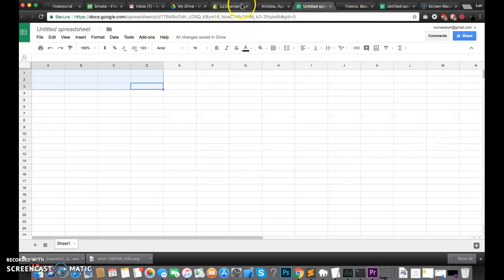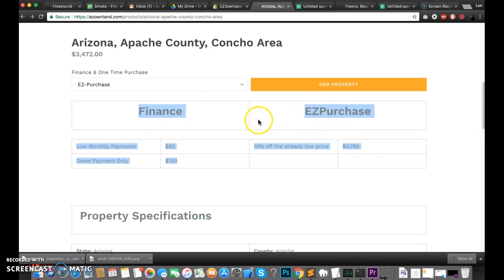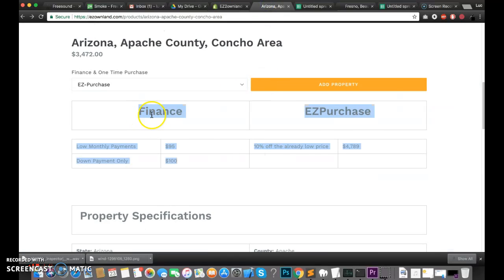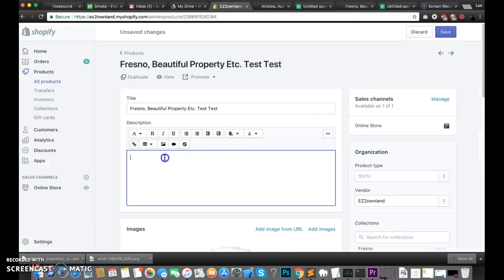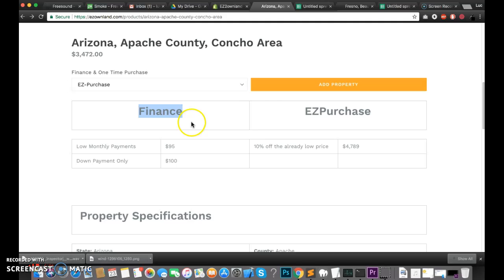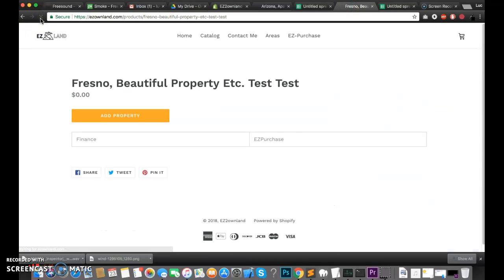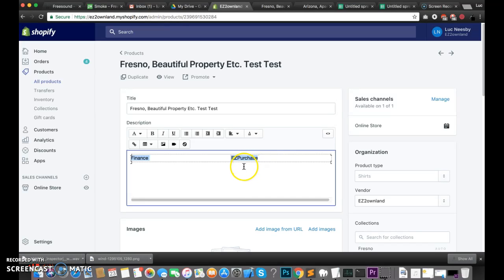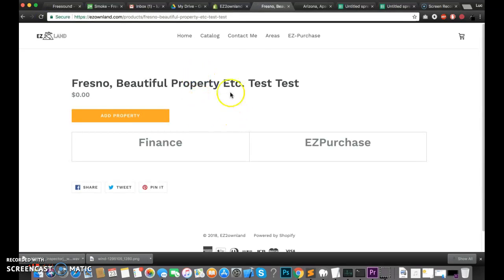How to Add Tables to Property Page